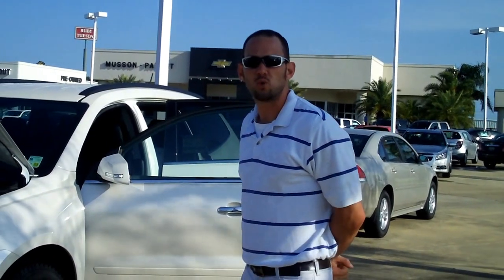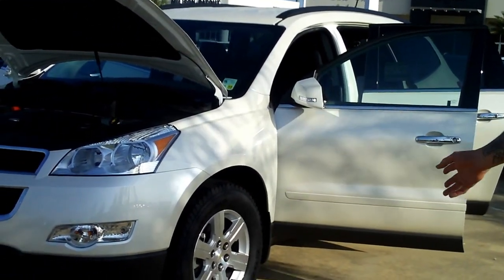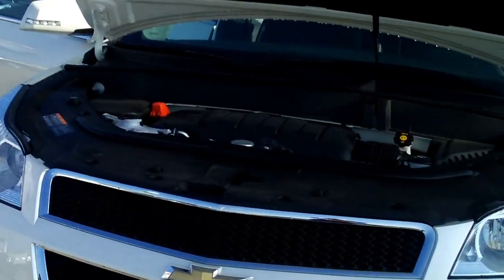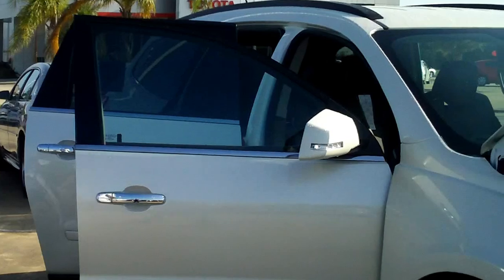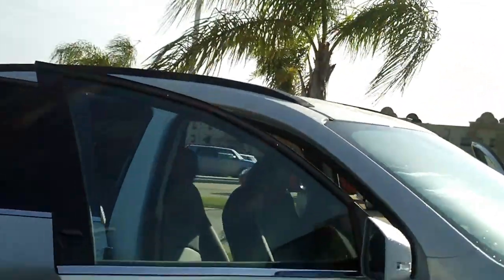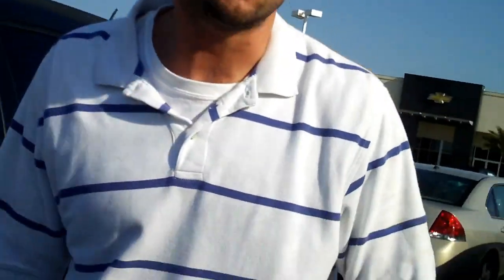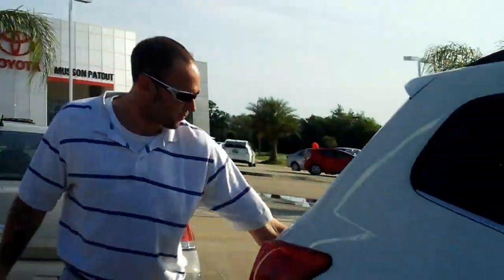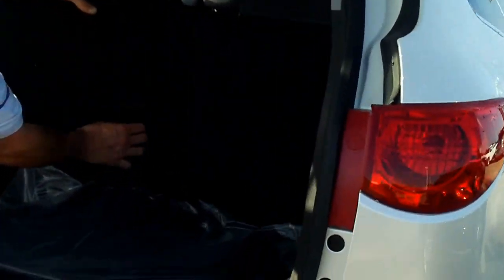2012 Chevrolet Traverse - Lydia, LA - Fully Loaded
Welcome to Musson-Patout Automotive in New Iberia, Louisiana - your source for quality vehicles from Scion, Toyota, Chevrolet, Dodge, Ram, Jeep and Chrysler.